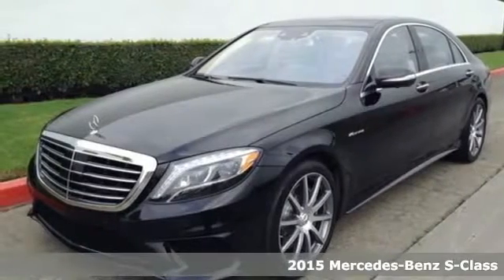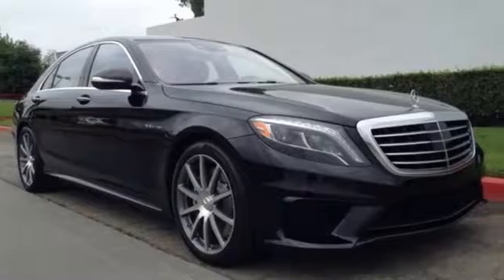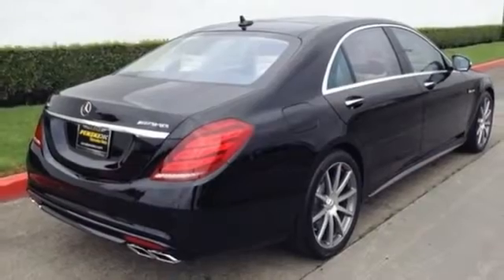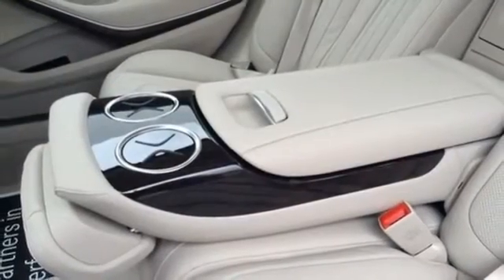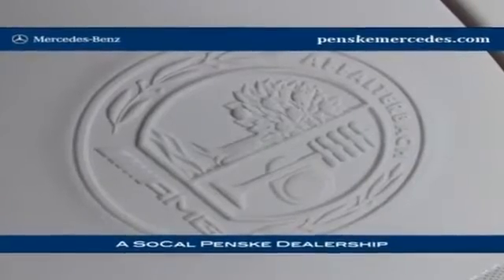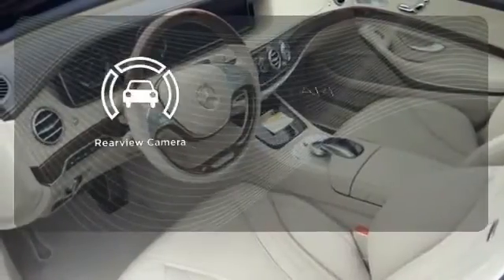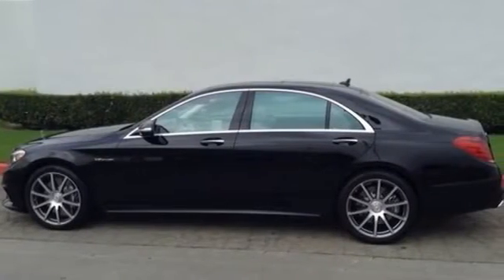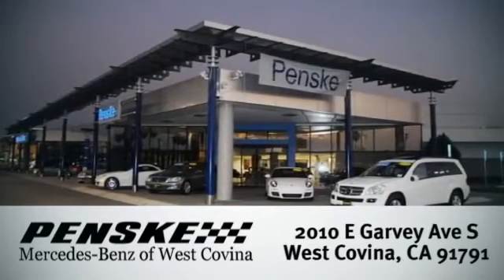2015 Mercedes Benz S Class West Covina CA El Monte, CA FA090716 360p